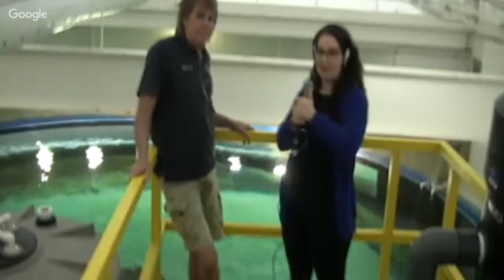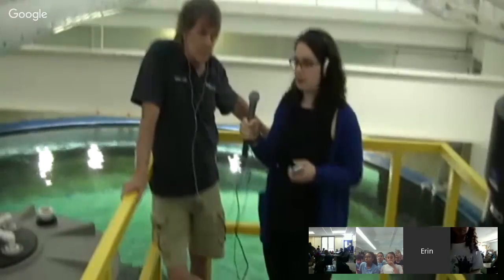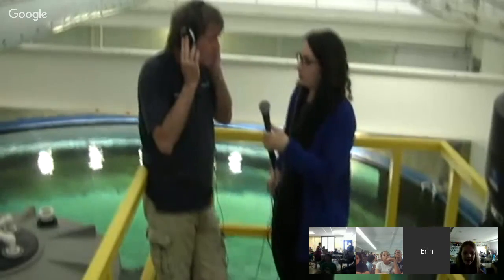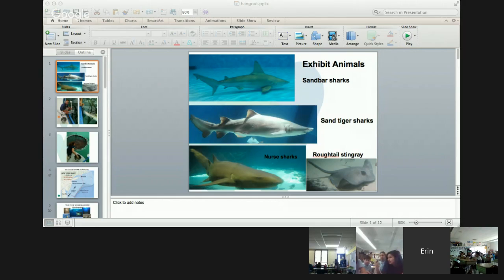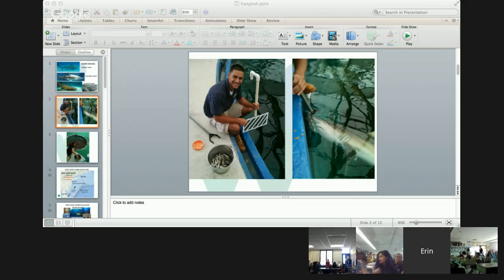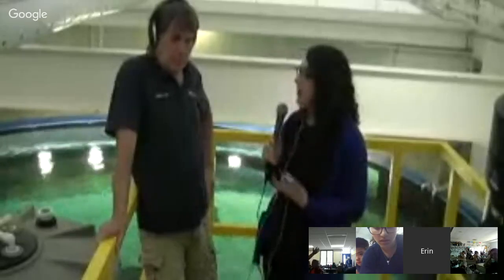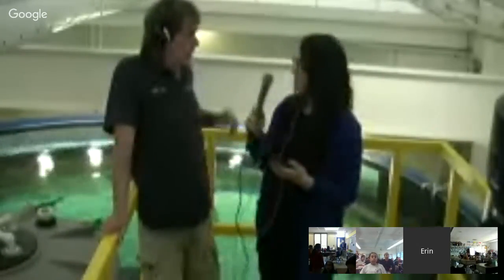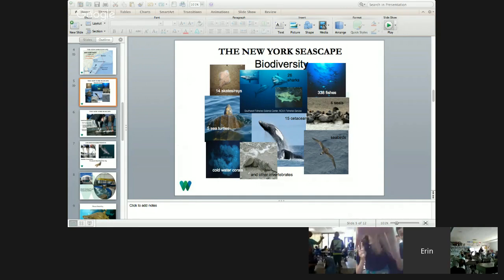Hangout with Sharks for World Oceans Day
Join a Google Hangout for World Oceans Day to learn all about sharks!

Join us on World Oceans Day to meet a marine scientist and animal keeper to learn what it’s like to work with sharks! Sharks have gotten a bad reputation over the years due to films like Jaws, and programs like Shark Week.  But these powerful predators are largely misunderstood. Of the nearly 500 species of sharks found worldwide only a few have been tied to shark attacks, and even that is increasingly rare. While humans have little to fear from us, sharks have reason to worry about humans. Here in New York, our local sharks are threatened by overfishing, pollution, offshore energy production, as well as traffic in our busy port.

Broadcasting live from the New York Aquarium (NYA) , this Hangout is a great chance for students to meet a STEM professional and ask questions about what it's like to be a marine scientist. The NYA currently has 4 species of sharks and will be expanding to 12 species of sharks when the new exhibit, Ocean Wonders: Sharks opens. Join us to learn all about our work with sharks, and meet a field scientist during our Hangout on Air.  Classrooms can sign up as a live on-camera participant, or anyone can watch the live event as a viewer.

Hans Walters - Animal Department Supervisor, Aquarium and Field Scientist, New York Seascape Program

Hans Walters is an Animal Department Supervisor at the New York Aquarium, and a field scientist with WCS' New York Seascape Program. He joined WCS in 1987 as a wild animal keeper in the Bronx Zoo Ornithology Department. In 1992, he transferred to the Aquarium to work as a keeper there. He was promoted to Animal Supervisor in 1993. In 2010, after receiving his Master's Degree from Hofstra University, he joined the shark research team for WCS' New York Seascape Program in addition to continuing his supervisory duties at the New York Aquarium.

Join us for a Google+ Hangout to learn more about how we are finding solutions to the threats facing these fascinating animals. Ask your questions via the Q&A app or by using the hashtag WCSSharks. Hope you can tune in!